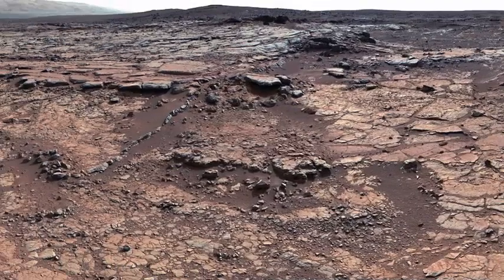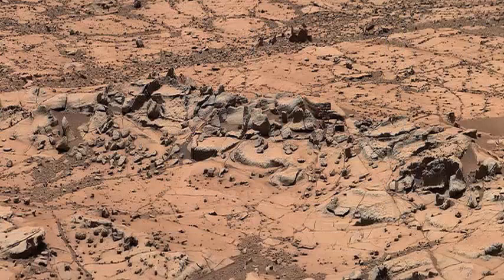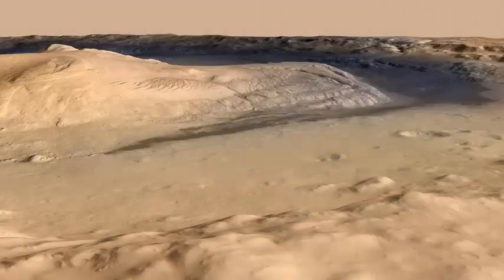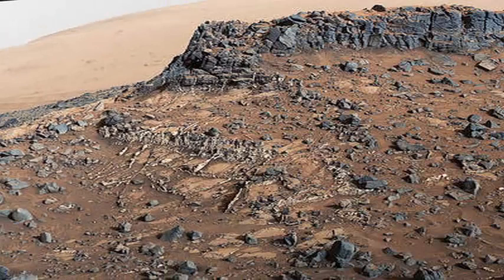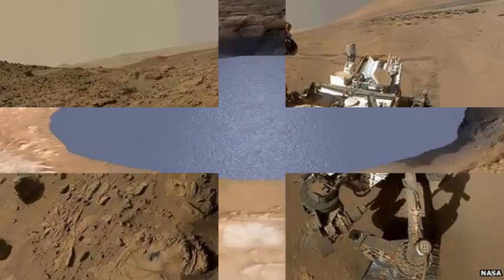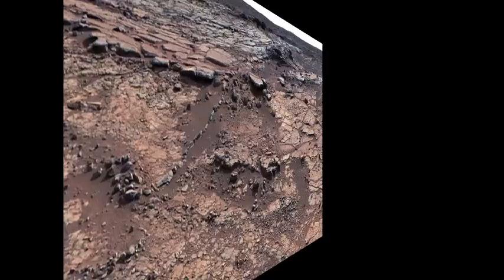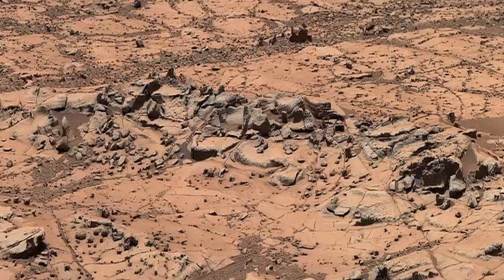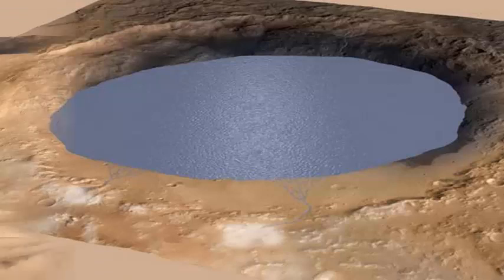Mars was probably habitable: longer than we thought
In ancient times, Gale Crater rippled with the fresh, blue water of a large lake. It is now a 90-mile-wide hole in the surface of Red Mars. His water is gone, but the sediments left behind contain clues as to when and where the planet might once have been hospitable to life. The Curiosity rover has been pursuing those tracks since 2012. Strolling around Gale Crater and moving slowly up to the 3-mile-high of Sharp Mount at its center, curiosity is studying the layers of rock that the lake established in the weather. Today, a new analysis of the rover's findings reveals the red planet had the physics, chemistry, and energy ingredients to sustain life between 3.8 and 3.1 billion years ago. That's just the moment life began on Earth, and it's a bigger window than the scientists previously assumed.

To reconstruct the red planet's past climate, Hurowitz and his team measured the amount of aluminum contained in each layer, compared to minerals like sodium and calcium that easily leach into the rock. During heat conditions, water is better at dissolving and chemically modifying rocks. So if a layer of rock has a lot of aluminum, but not much sodium or calcium, it indicates that it formed in warm conditions. Cold water is not as chemically active, so a layer of rock with an increased abundance of sodium and calcium suggests the layer formed under warm conditions. The rocks suggest that Mars was initially cold, and then became warm and humid. Over time it has dried up due to a catastrophic loss of its atmosphere, but new results indicate that the temperate Mars weather was longer lived than scientists expected.